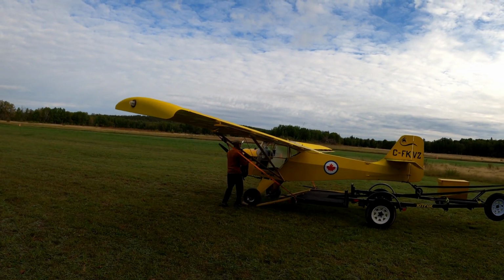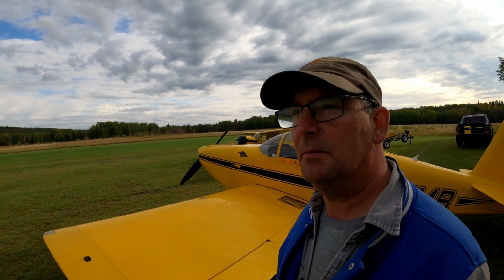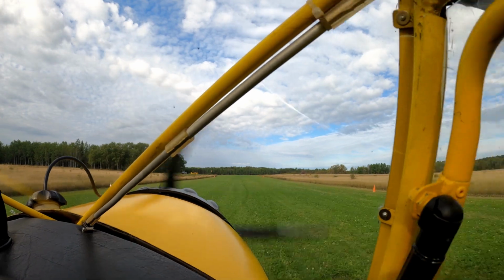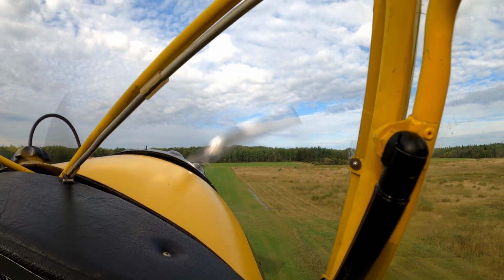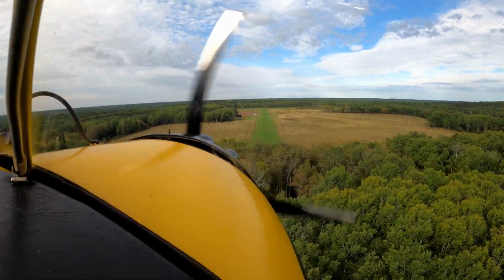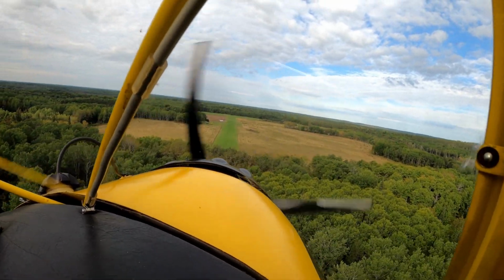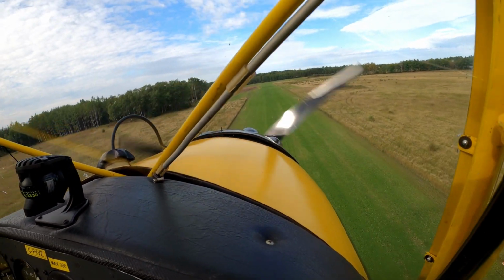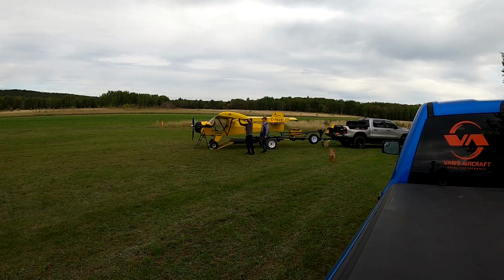FLYING A KITFOX FROM THE FIELD OF DREAMS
My friend Richard brought his Kitfox to the Field of Dreams to check our the runways, and he took me along for a ride in his very cool little airplane!